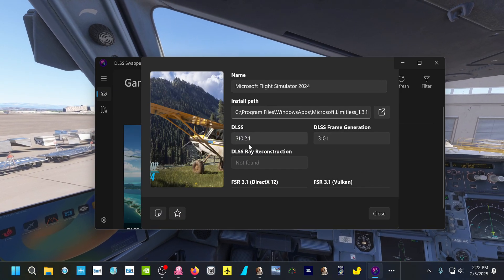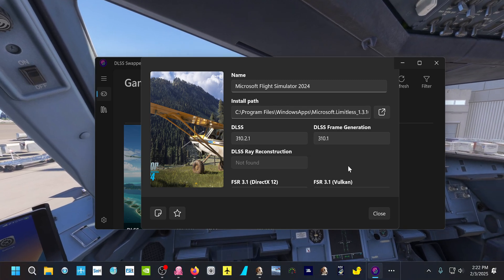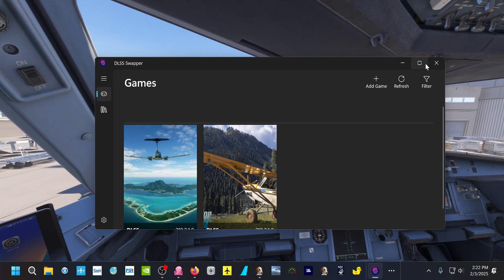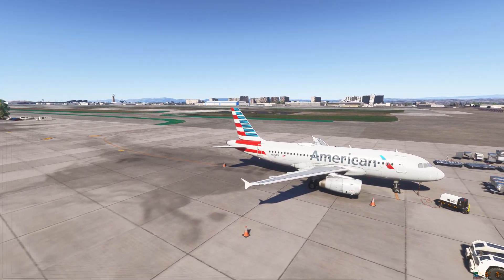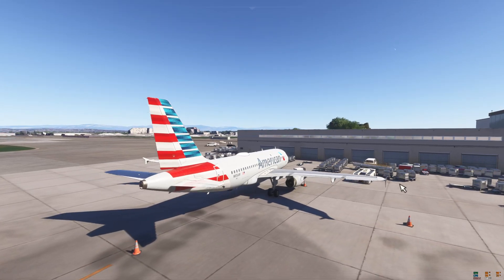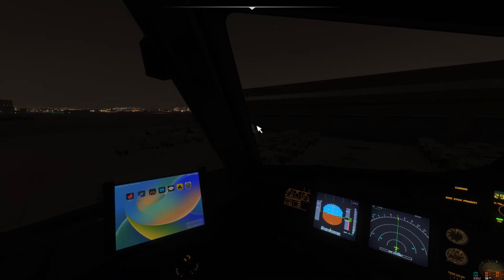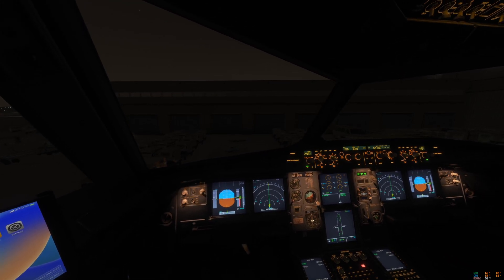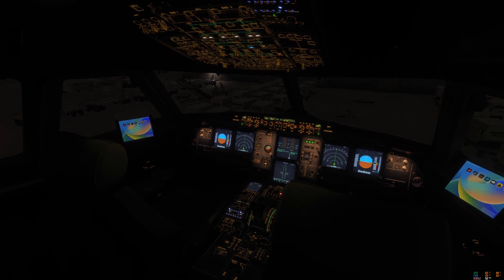How to ACTUALLY run DLSS 4.0 frame gen mod - msfs 2024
Hope this helps everyone out that had this issue like me, God bless ya.